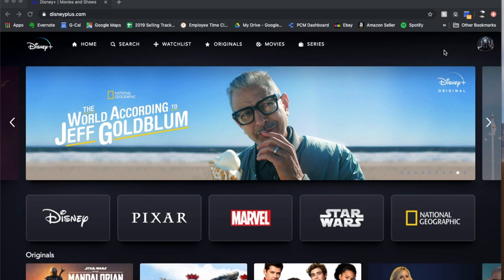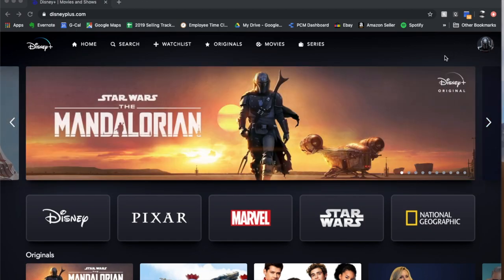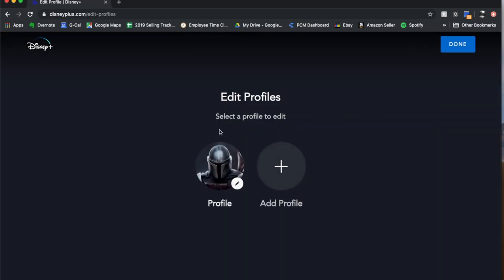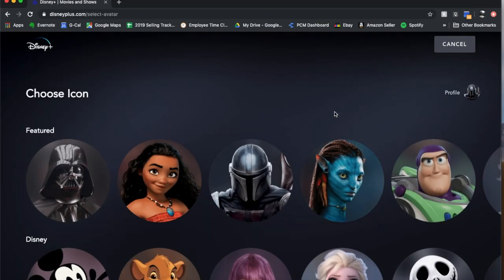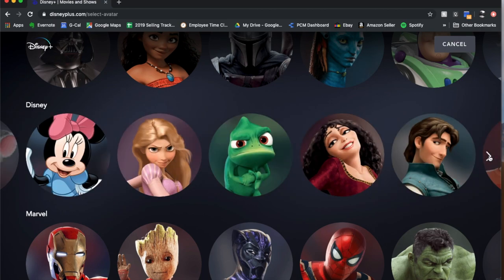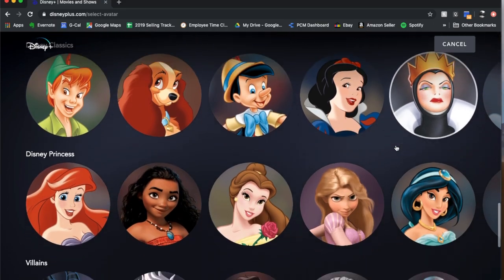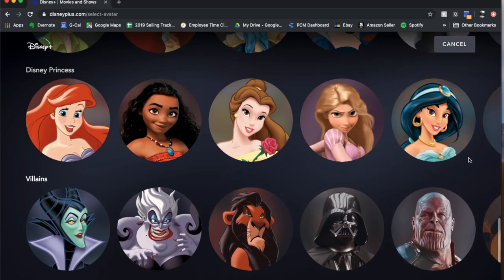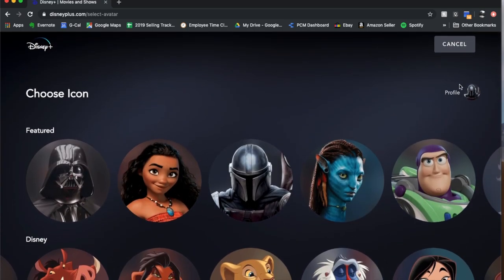Disney Plus- How to Change Your Profile Picture on Disney+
Check out today's special tech deals:

In this video, we show you how to change your profile picture on the Disney or Disney+ streaming service.